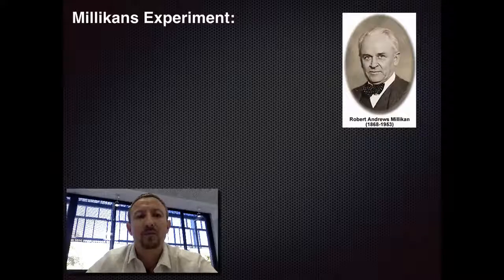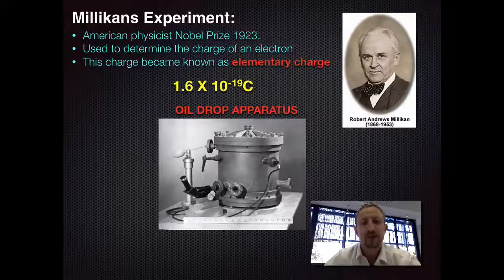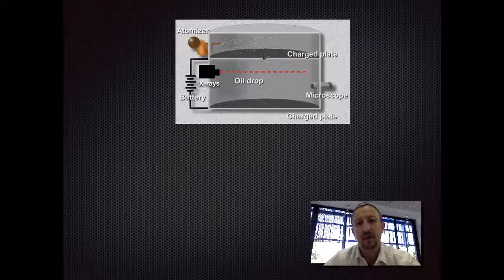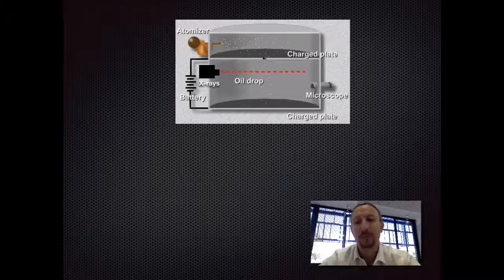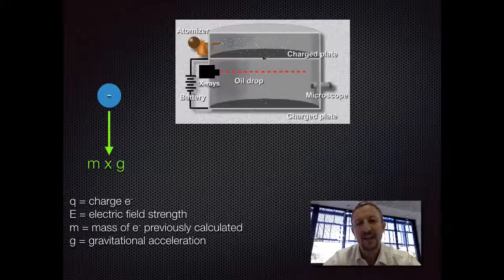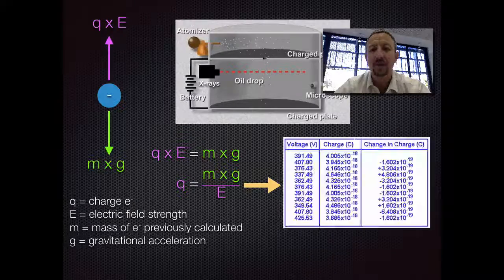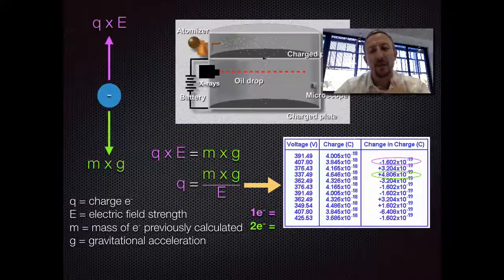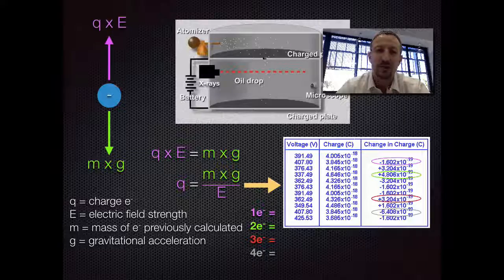Millikans Oil Drop Experiment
Educational video: Millikan's Oil Drop Experiment explained; High School Physics